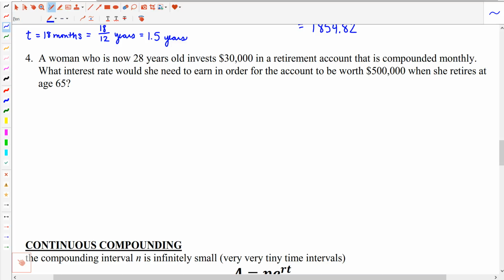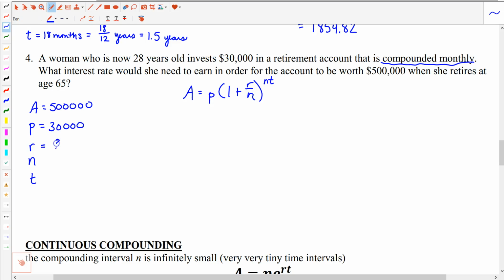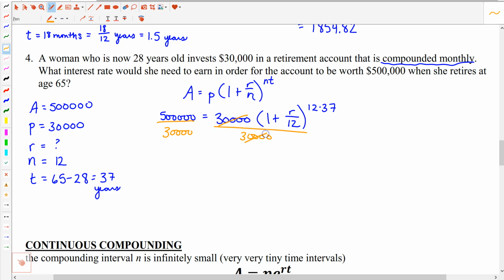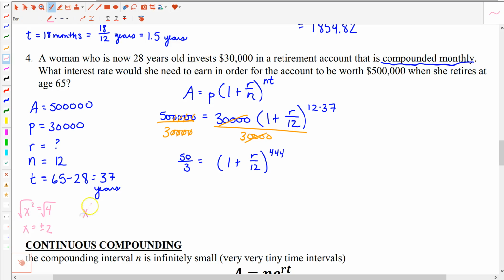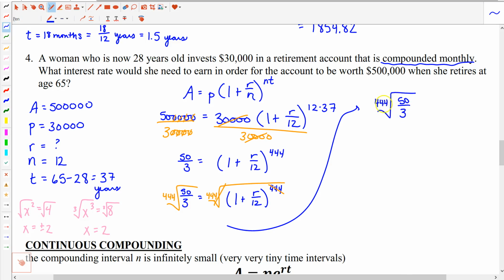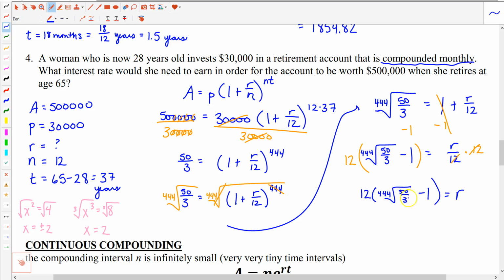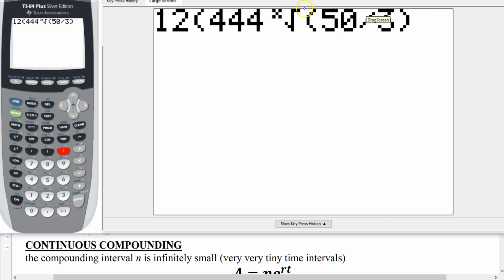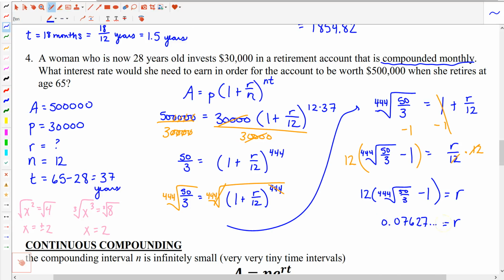Finance: Solving compound interest for the rate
Using the general interest formula, solving for the variable r (APR), using radicals